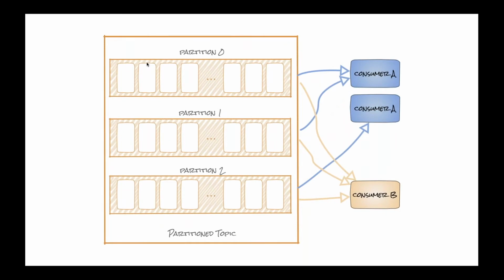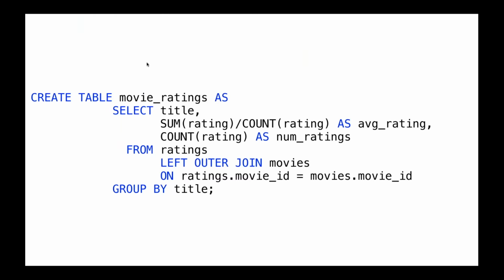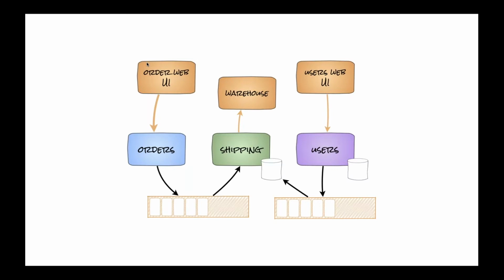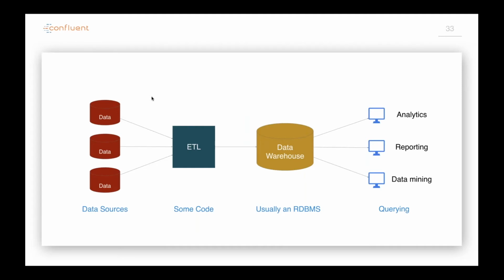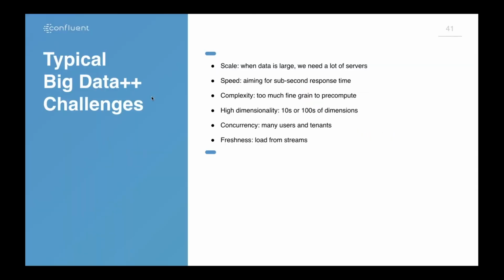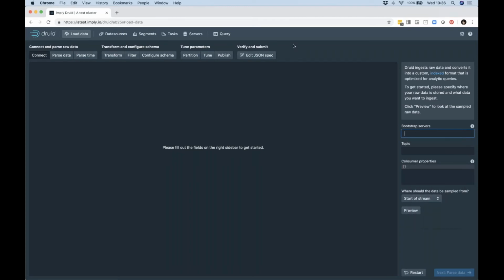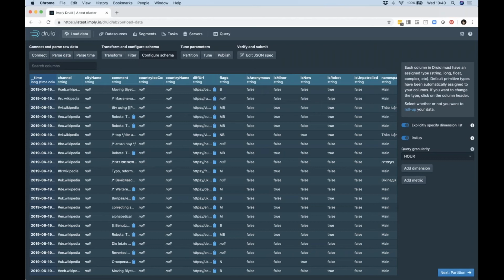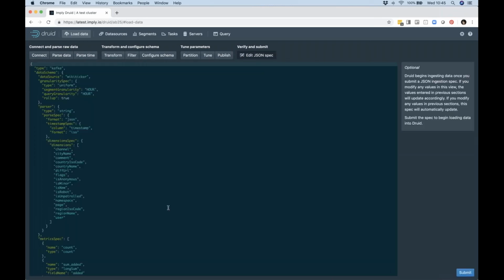Webinar: Architecting Microservices Applications with Instant Analytics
The next generation architecture for exploring and visualizing event-driven data in real-time requires the right technology. Microservices deliver significant deployment and development agility benefits, but also raise questions of how data will move between services, plus how it will be analyzed instantly and at scale.

Technical experts Tim Berglund from Confluent and Rachel Pedreschi from Imply discuss architecting microservices applications and the role of Apache Druid and Apache Kafka in those efforts.

Imply transforms how businesses run by integrating real-time intelligence into their operations. Founded by the authors of the Apache Druid database, Imply provides a cloud-native solution that delivers real-time ingestion, interactive ad-hoc queries, and intuitive visualizations for many types of event-driven and streaming data flows. Imply has operations in North America, Europe, and Asia Pacific and is backed by Andreesen Horowitz, Khosla Ventures, and Geodesic Capital.